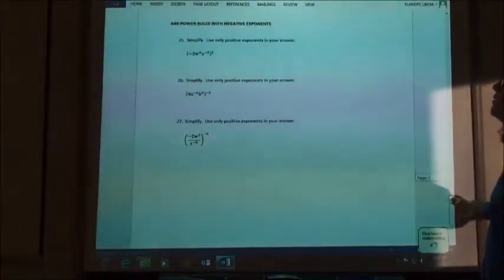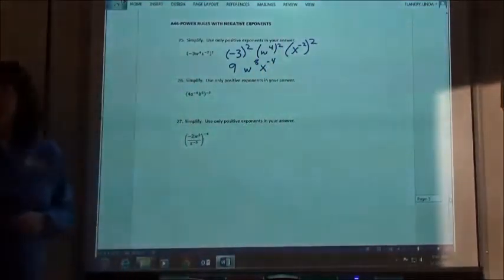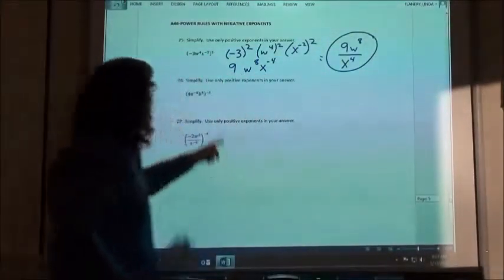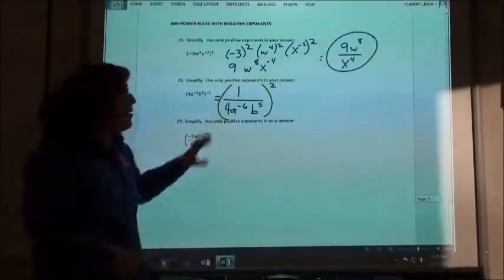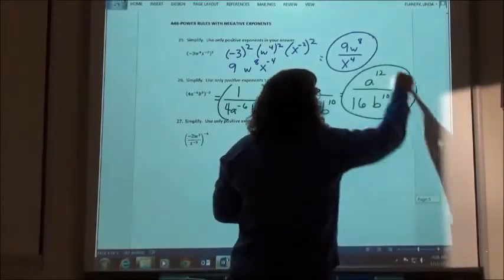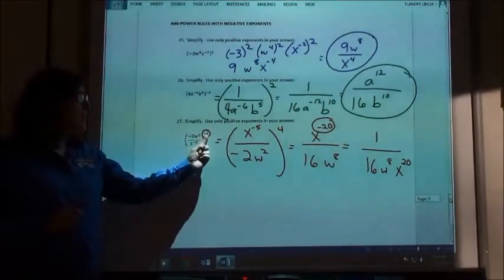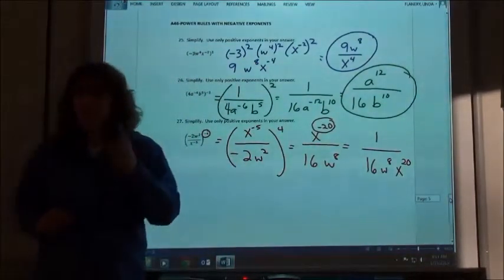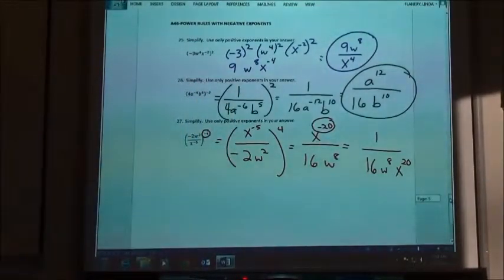A46-Slow version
College Alg.